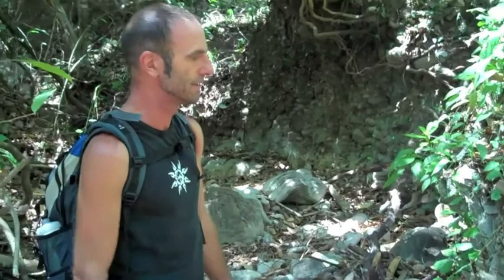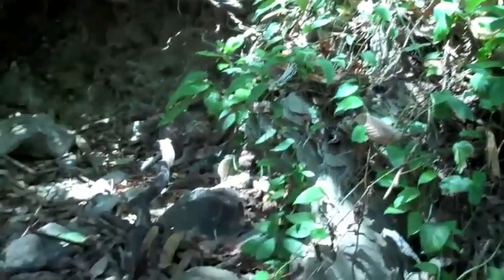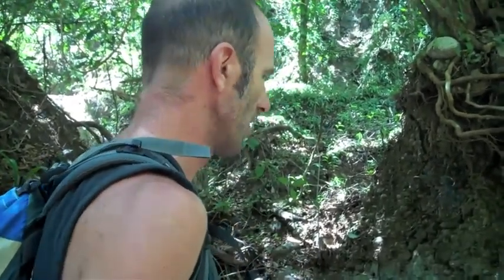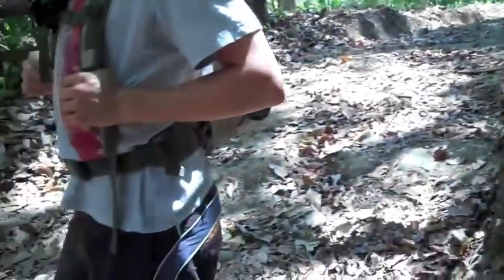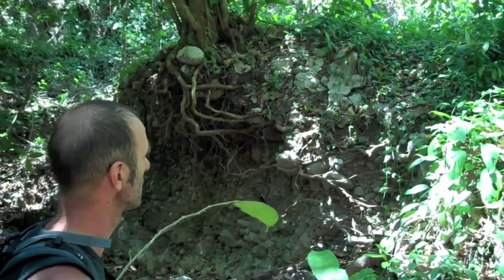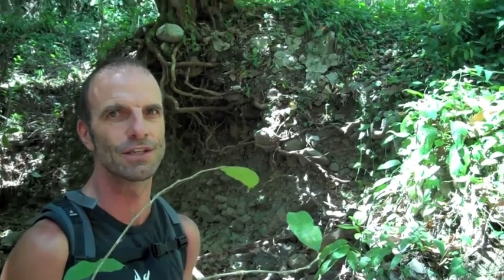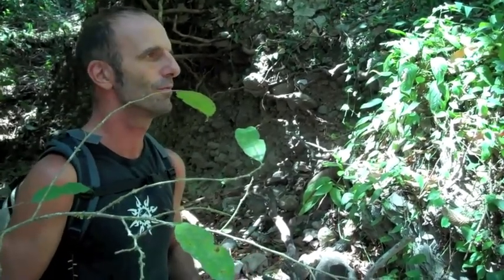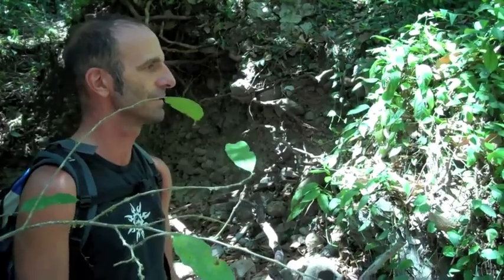Nature Mirrors Human Nature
Danny Gautschi lived in the Costa Rican Jungle for 12 years.  In this clip he shares with us some beautiful wisdom he gleaned from his time there.